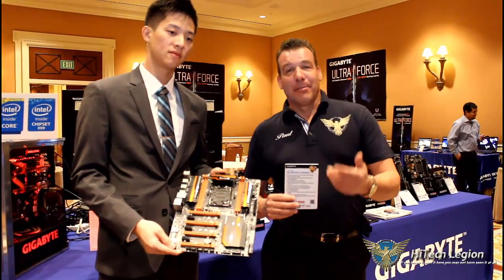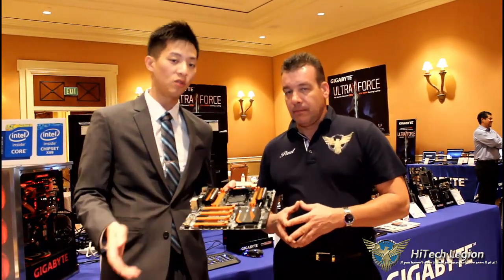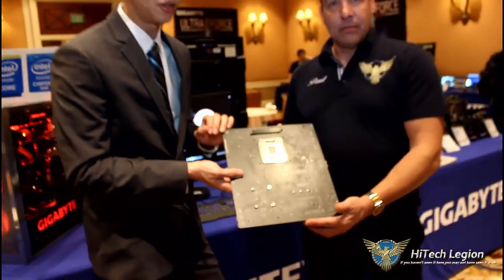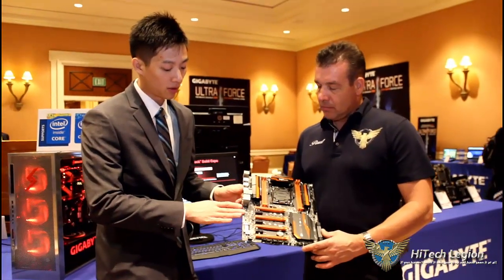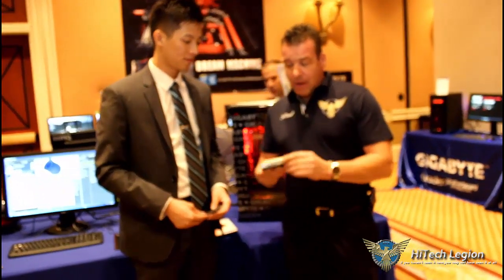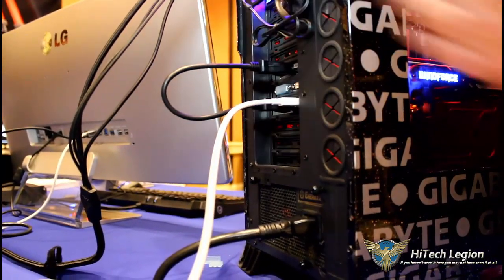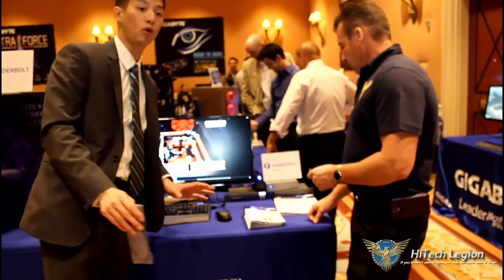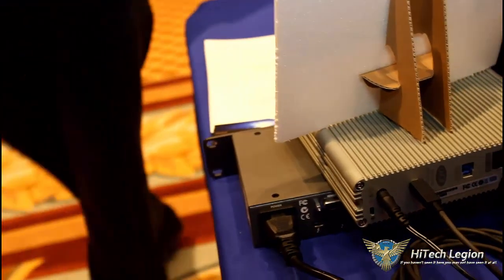Gigabyte - CES 2015 - Motherboards and Thunderbolt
Leon shows us the new X99 SOC Champion Motherboard with Thunderbolt. Power multiple external drives with only one cord. Leon gives an overview of the SOC's features, then a demo of how Thunderbolt works.

2015 HiTechLegion.com